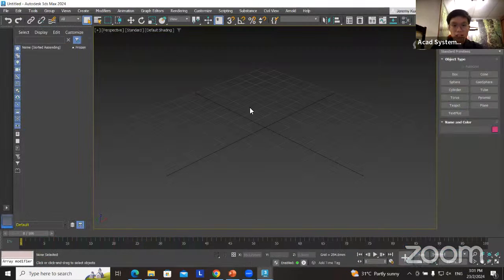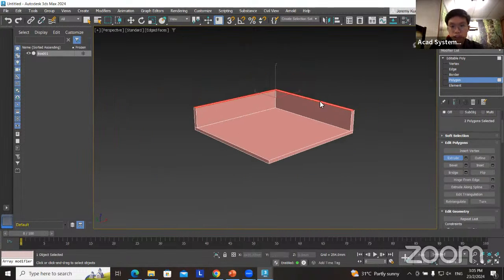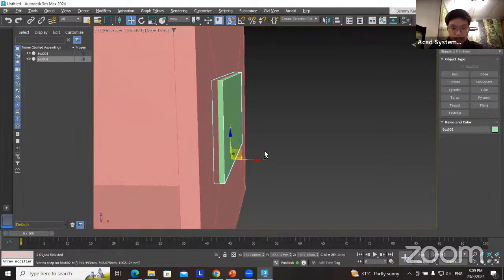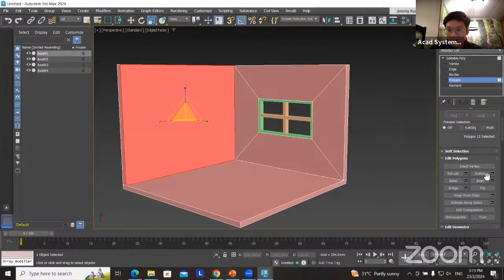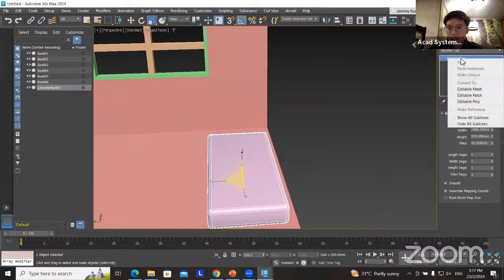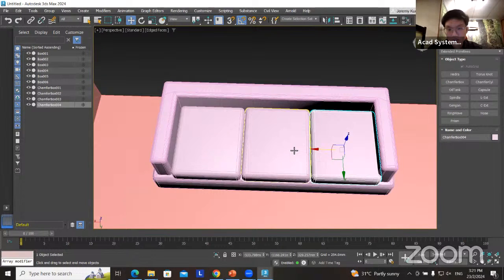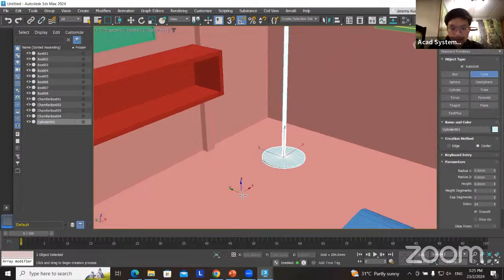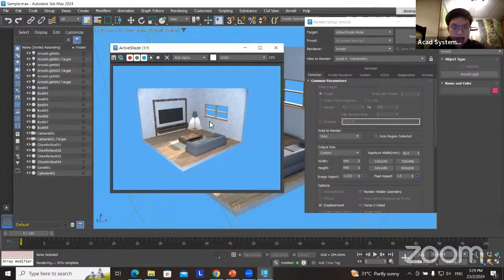Basic 3ds Max Furniture Designs for Living Room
Who Should Attend: Engineer, 3D Artists and Designers, Architects and Interior Designers, and Autodesk 3ds Max user.

Unlock your creativity and design prowess with our free online lesson on Basic 3ds Max Furniture Designs for the Living Room. Dive into the world of 3D modeling and visualization as we guide you through the fundamental principles of furniture design using Autodesk 3ds Max. Whether you’re a novice eager to explore the realm of 3D design or a seasoned designer seeking to refine your skills, this session is tailored for all levels of expertise.

Join us to transform your creative visions into stunning, tangible designs. From sofas and tables to TVs and lamps, this lesson covers a spectrum of living room essentials. By the end of the session, you’ll have a solid foundation in 3ds Max, enabling you to bring your furniture design ideas to life with confidence and precision

Join our Free Online Lesson to learn furniture design in 3ds Max.